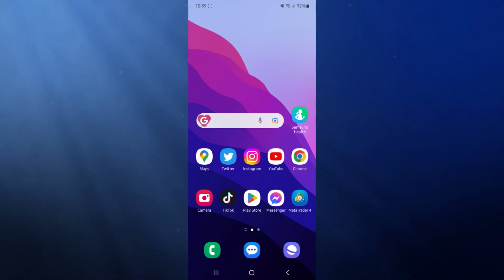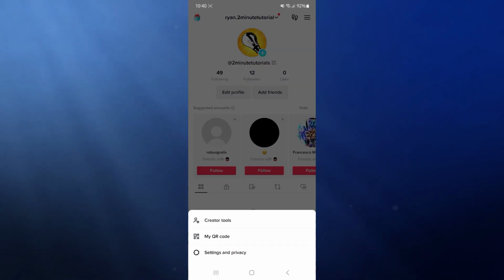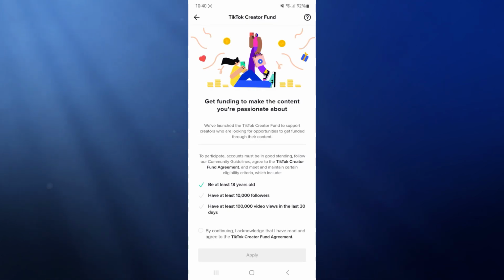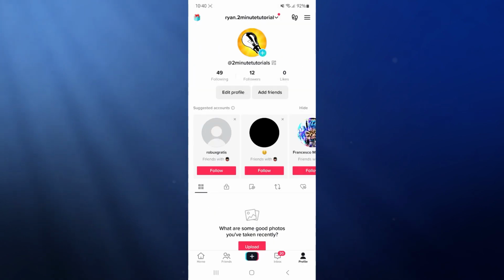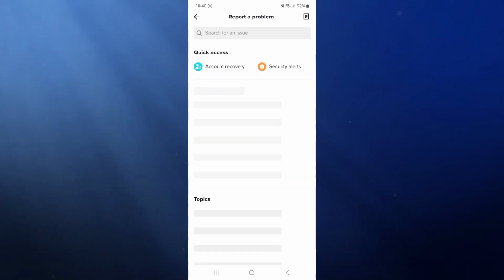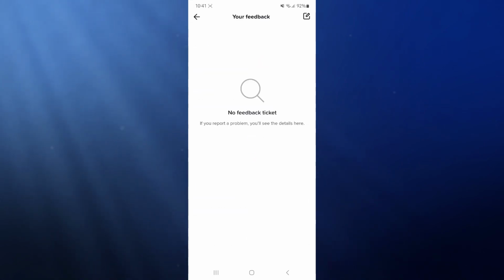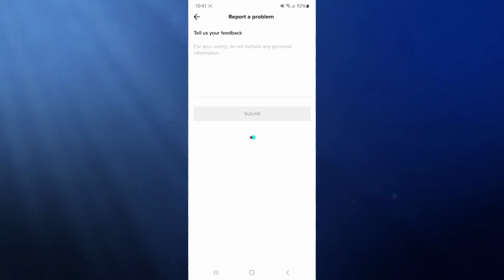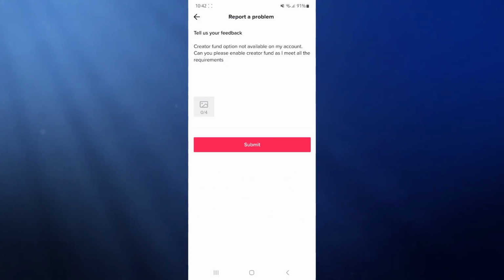How to Fix TikTok Creator Fund Not Showing (2023)